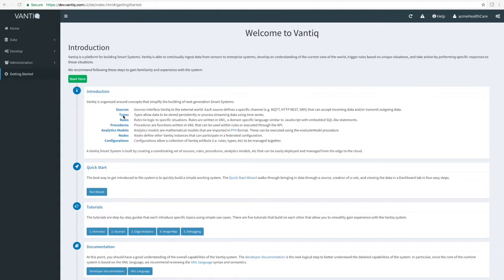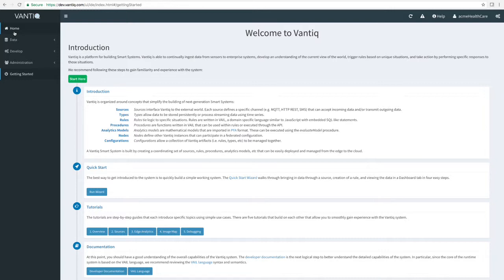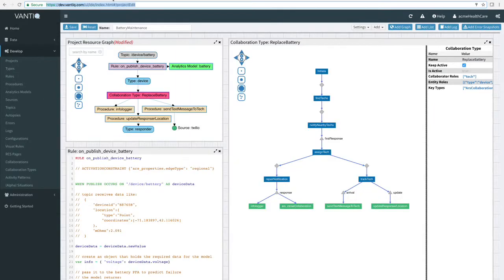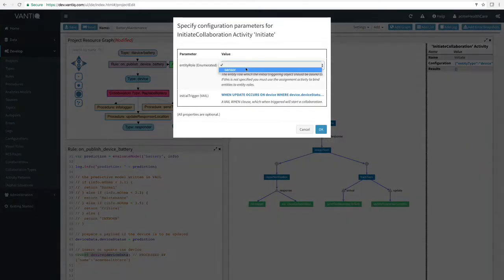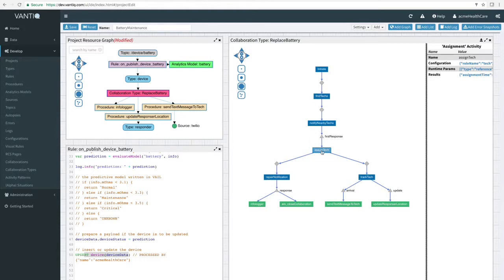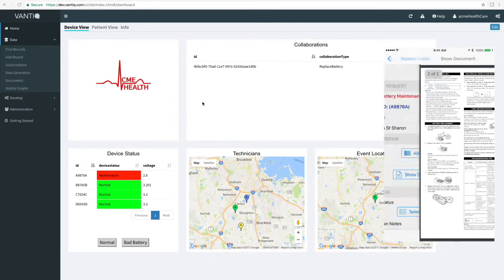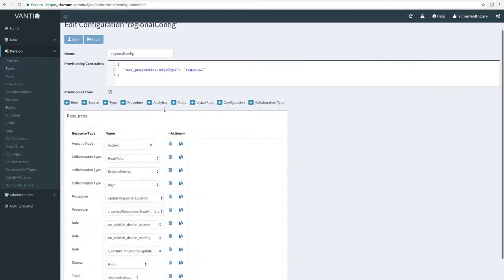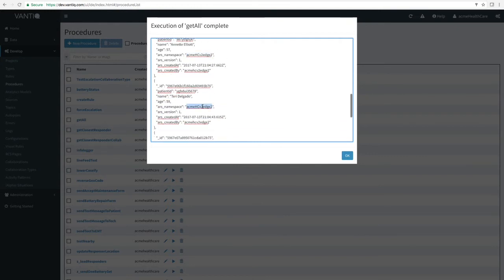VANTIQ - Live Demo - Event-Driven Healthcare App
Solution:

VANTIQ applications that can interact with medical devices in the hospital, at the home or on the patient to identify situations where the patient is at risk and requires attention or a device is malfunctioning, and then direct the most appropriate responses in a coordinated manner.

VANTIQ Example:

VANTIQ has developed multiple applications in this space that solve a number of problems and provide many new innovative and novel capabilities for hospitals and health care providers.

 One example is around wearables such as a Fitbit type of device worn on the wrist that can monitor heart beat and steps taken. VANTIQ will process this data stream from individuals wearing these devices and identify situations that represent dangers to the patient. If a patient is showing a low number of steps-per-minute with a very high heart rate this could be a sign of a serious problem, VANTIQ will immediately send a text message to that person’s phone asking if they are OK, contact the person’s health care professional and – if the situation persists or if the patient responds to the text with a “no” reply – immediately dispatch emergency responders to that patient’s house.

Want to learn more about how VANTIQ is revolutionizing business operations through real-time event-driven architecture?  Check us out